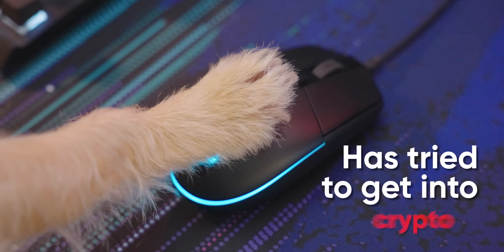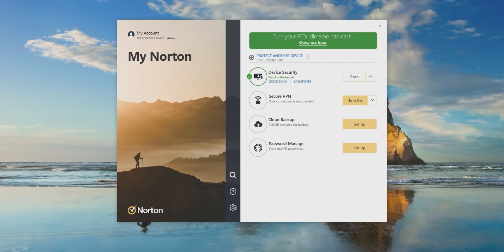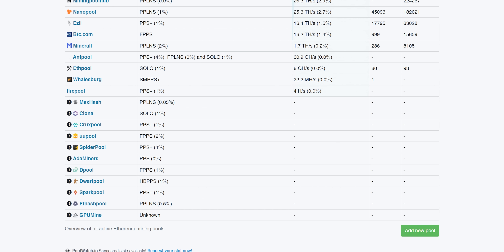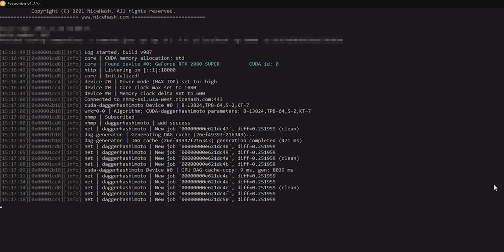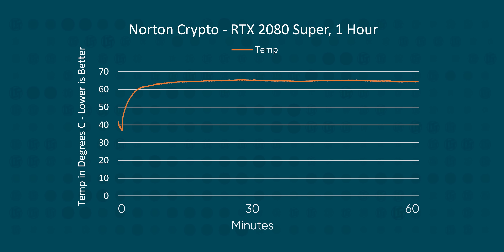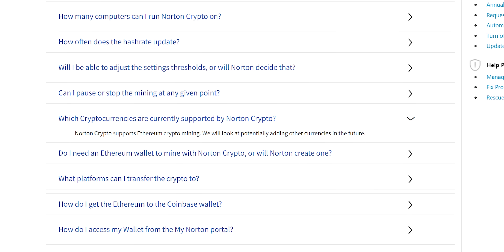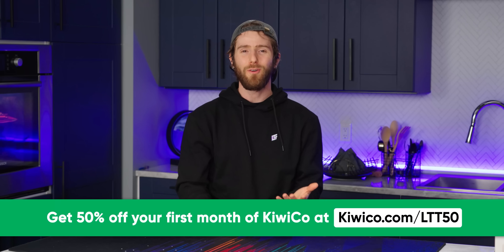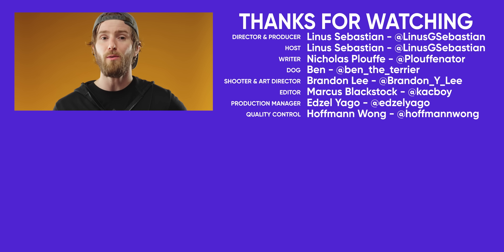Norton Crypto. It's EVEN WORSE than you think....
Norton has made an Ethereum mining pool that comes with Norton 360… is it any good? Is it a scam? Let’s find out!

Best Buy

Best Buy

CHAPTERS
0:00 Intro
1:03 Norton Crypto
1:41 Mining Pools
3:43 Cons
5:53 Testing
7:23 Get rid of it
8:30 Conclusion
10:30 Outro